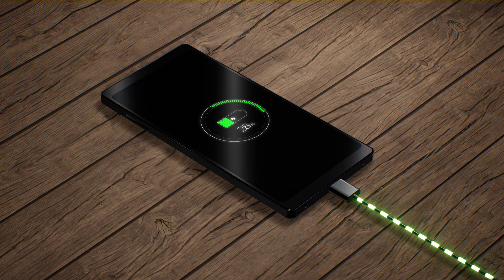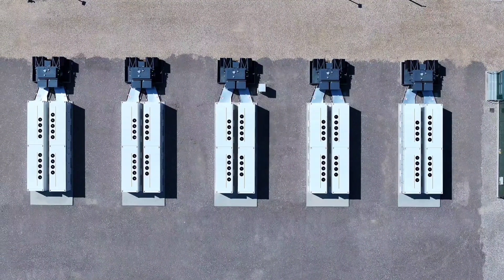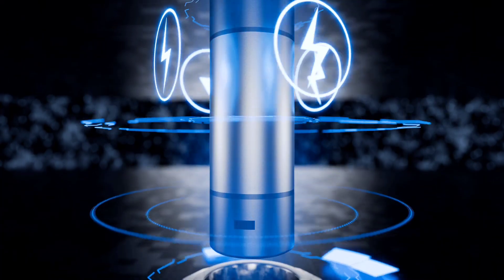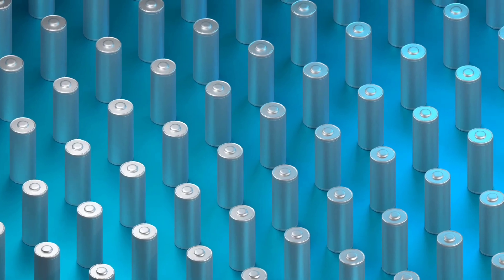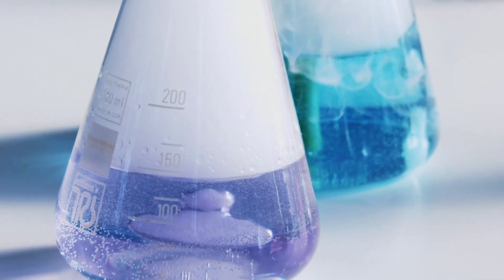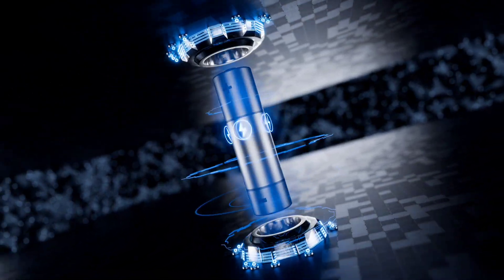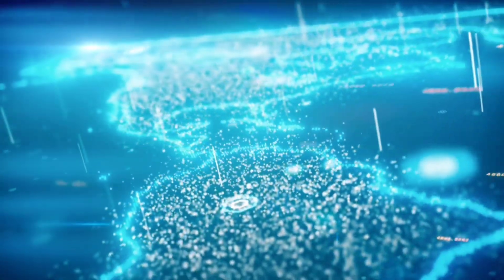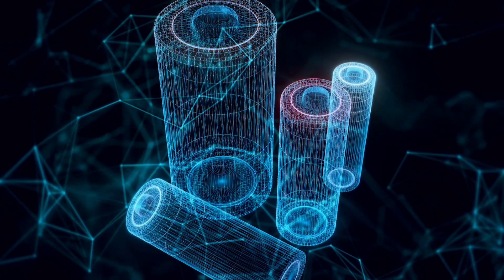Zinc Battery Breakthrough Destroys Lithium-Ion?